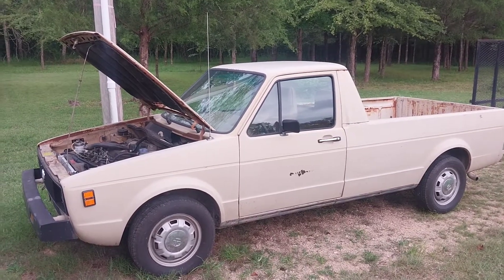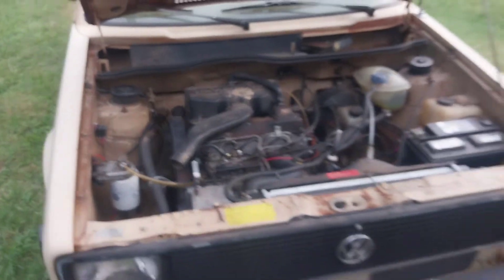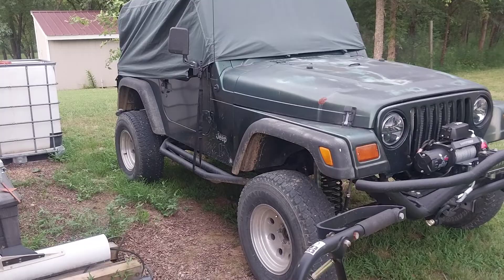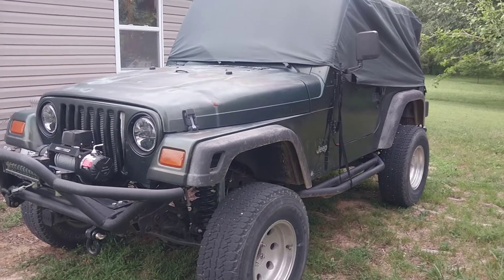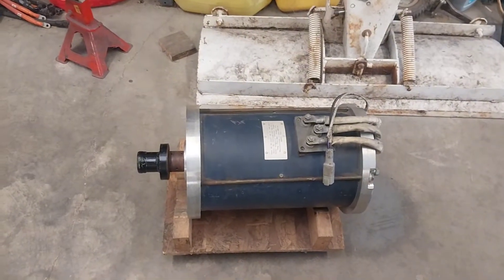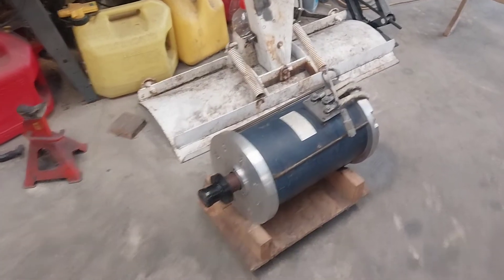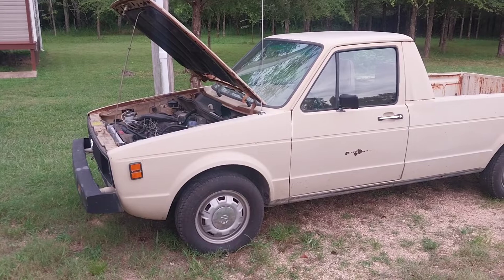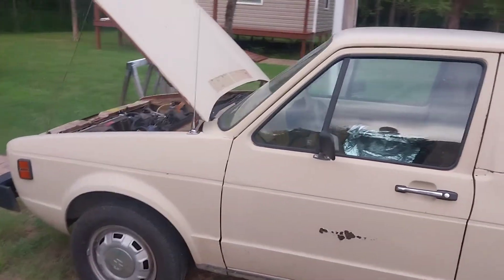The Intro - TSLA VW ep. 1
Welcome to the first edition of the electrification of a 1980 VW Pickup (Caddy).  The 1.5L diesel, bless it's smokey heart, has proven to be unreliable.  It's not the engines fault...it's really my fault.  When I got this on the road I chose to pay someone to clean the fuel tank instead of buying a new one.  That was a mistake.  The guy didn't get all the rusty crap out and over time of fuel sloshing around, it just keeps blocking up my filter to the point that fuel won't pass through.
Honestly though, even if it were reliable, it's dangerously slow.  I don't drive on the highway much but if I did, I'd probably never take the VW.  It won't really do much past 60mph and it takes an eternity to get to speed.  But worse, ANY hill instantly knocks off 10-30mph.  That's unacceptable.
So, it's going to be electric.

Bill